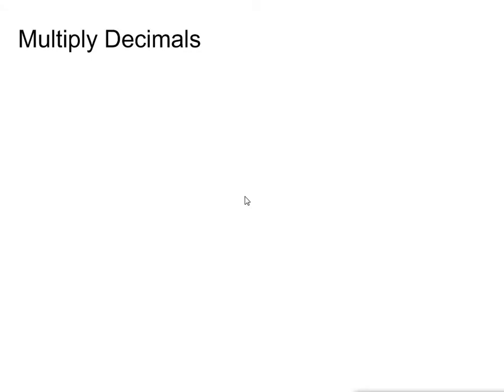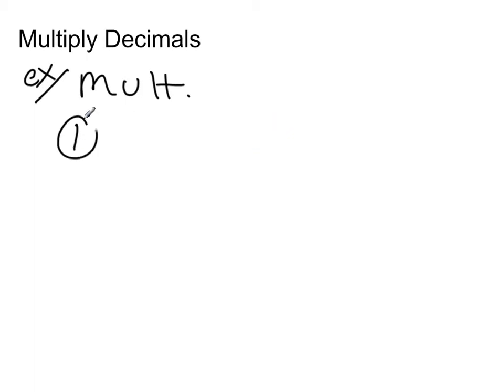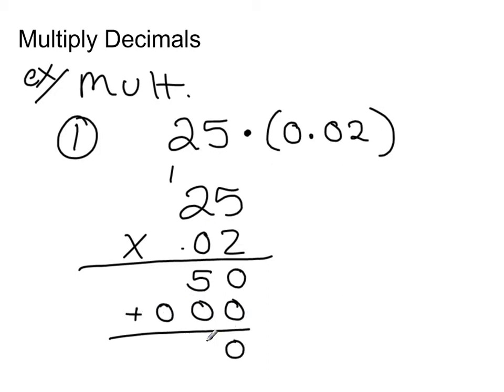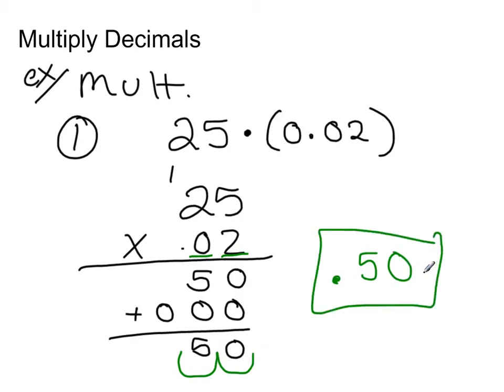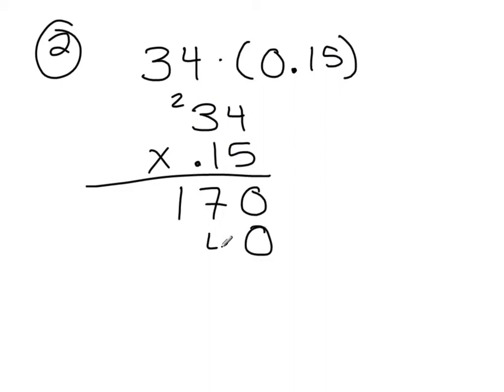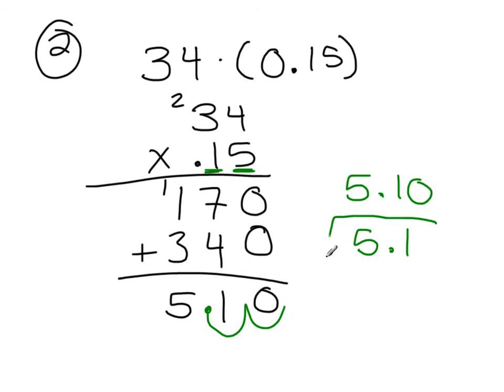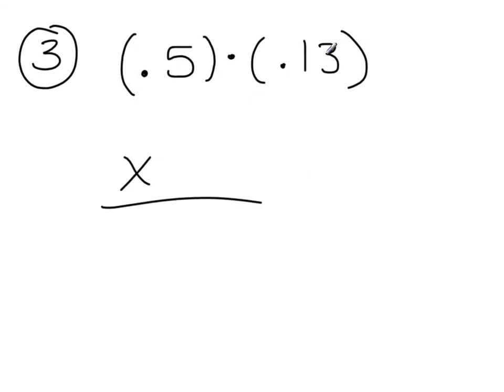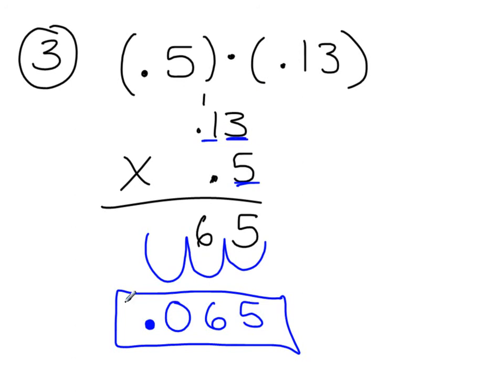Multiply Decimals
Multiplying Decimals